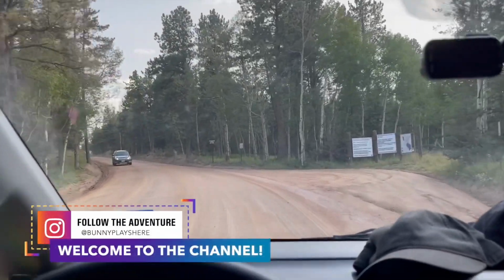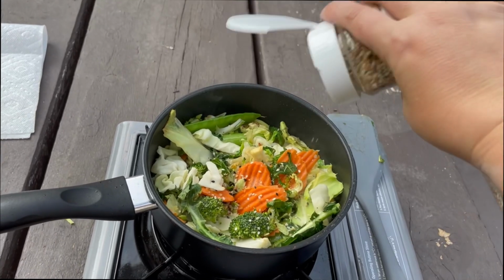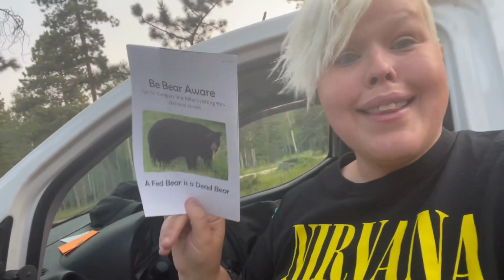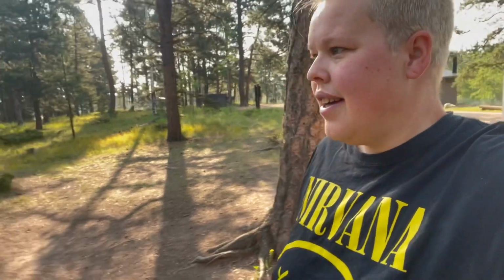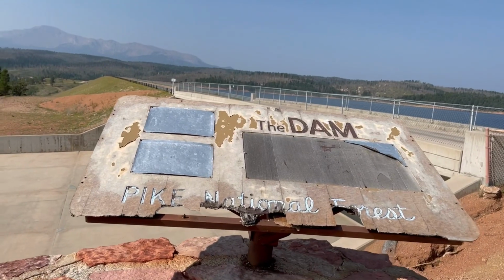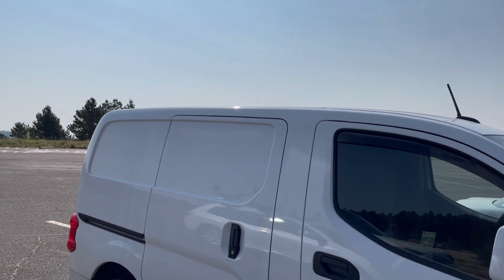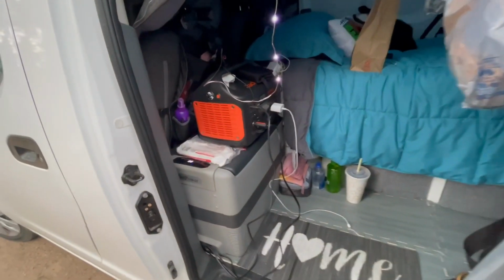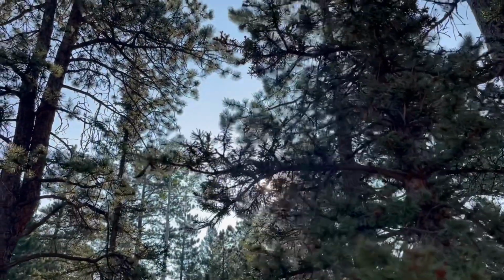Camping Without Complications, Cost Or Crowds At Springdale Campground Near Colorado Springs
Camping near Colorado Springs can be a bit complicated, costly or crowded.   But if you are willing to go just a bit down the way you can find amazing forest campground at a much lower premium and a lot of charm.   I opted to spend almost a week at the Springdale Campground near the Rampart Reservoir and found it to be one of the best places to enjoy quiet retreat away from the crowds and the costs of state park camping.    Colorado's larger cities are a bit harder for boondocking because of their newer laws so finding a paid site was a way to ensure comfort and quality without that dreaded knock.